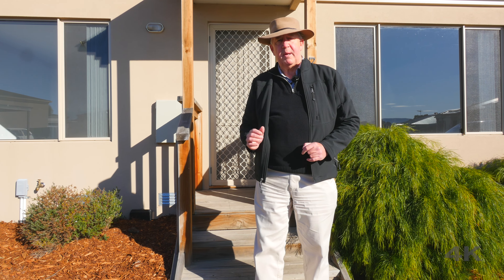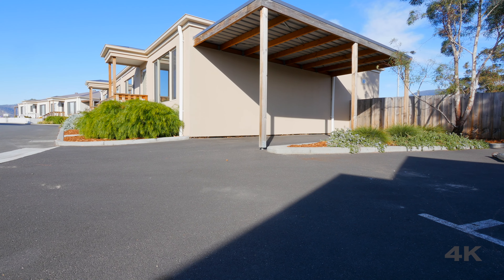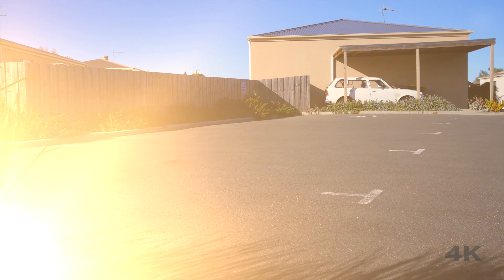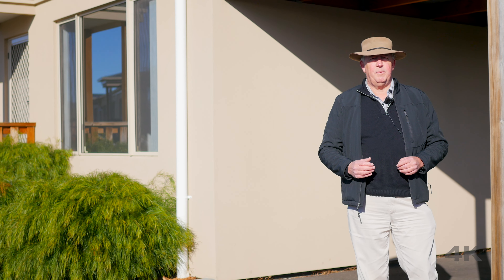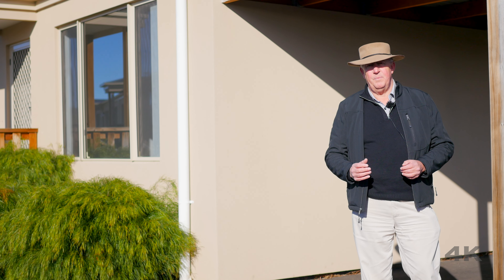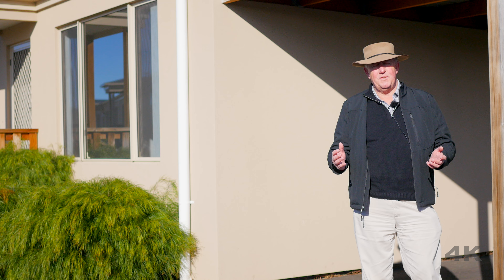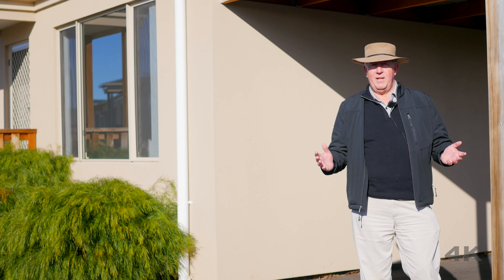7/8 Bowden Road, Bridgewater